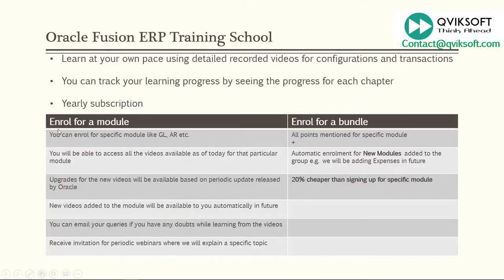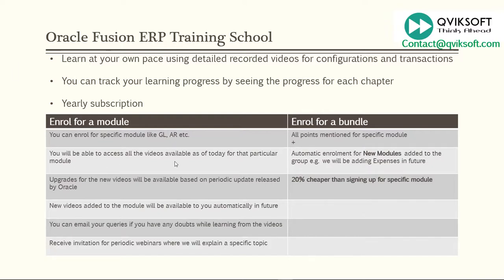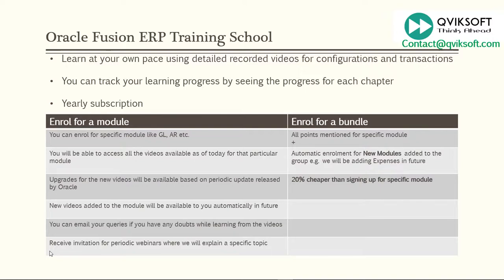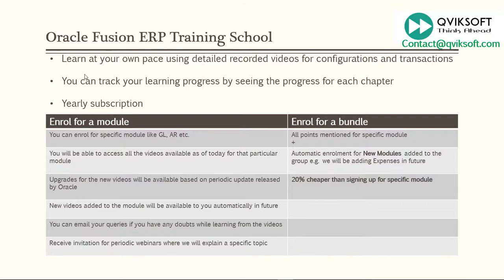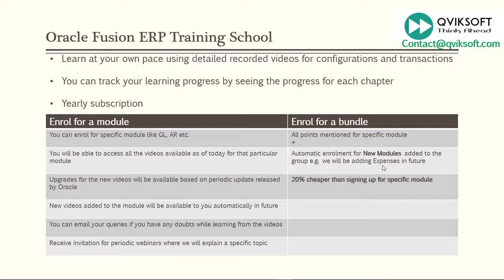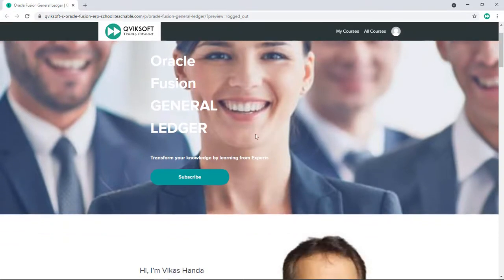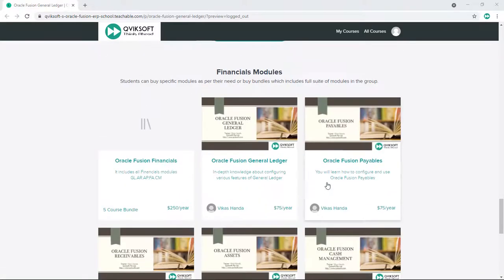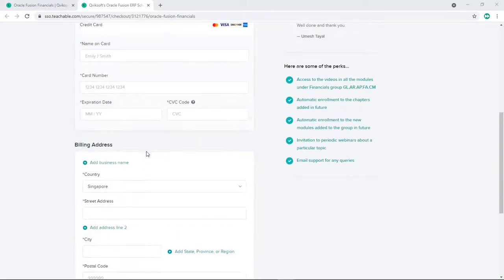Qviksoft Online ERP School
Qviksoft has launched ERP training school to provide high quality of education on ERP. You will learn not only about configuring various modules but also the business reason why and where you need to use that.

Use below links to enroll as per your need.